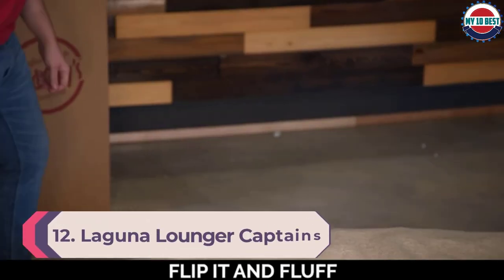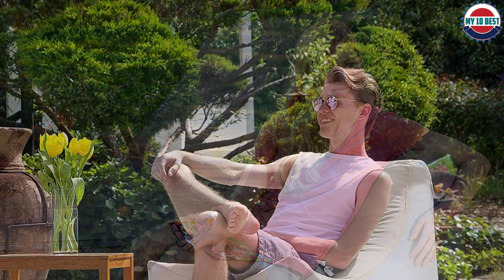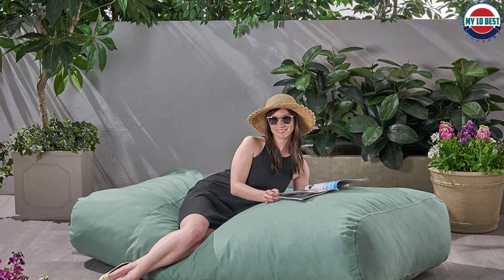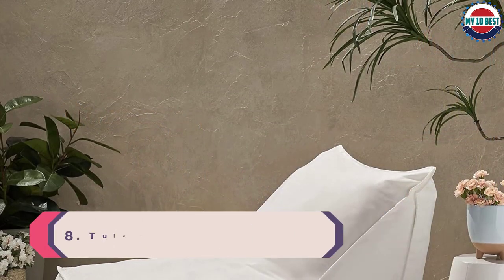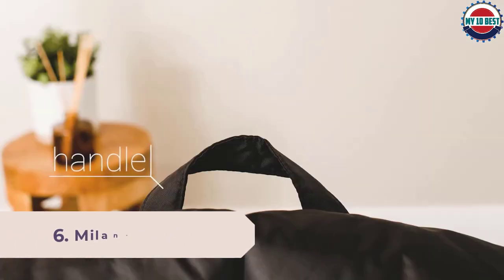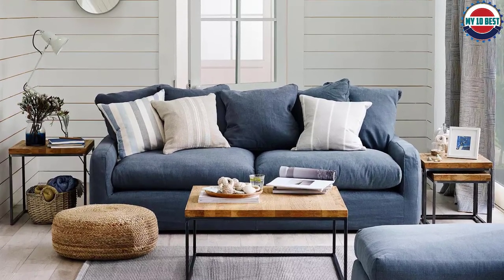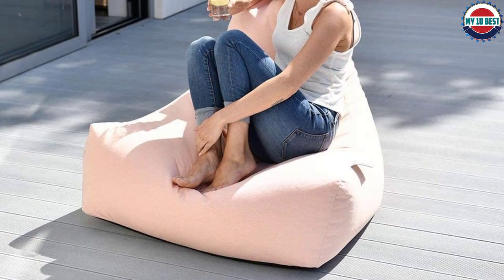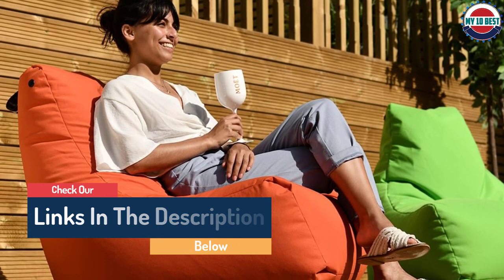12 Best Bean Bag Chair 2022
This video helps you to find out the best bean bag chair 2022 on the market. So Get Your best bean bag chair from here
best bean bag chairs 2022
Best outdoor bean bags